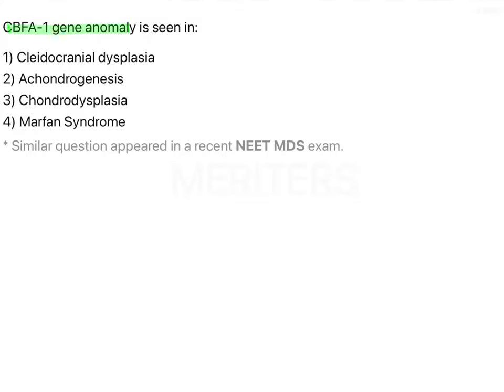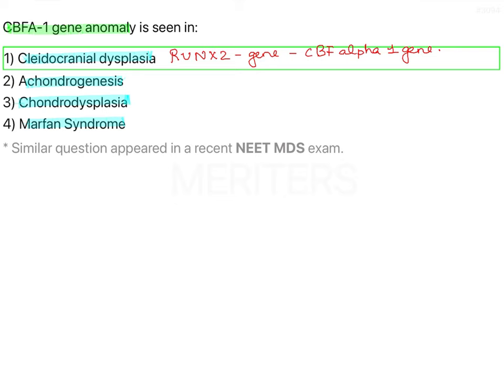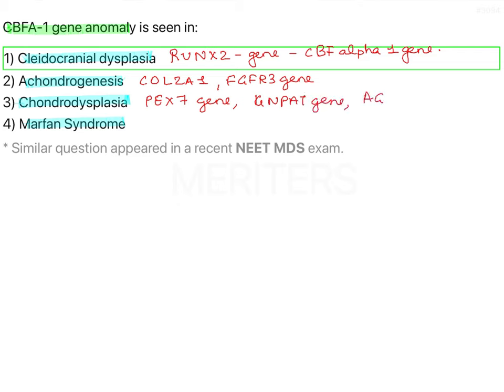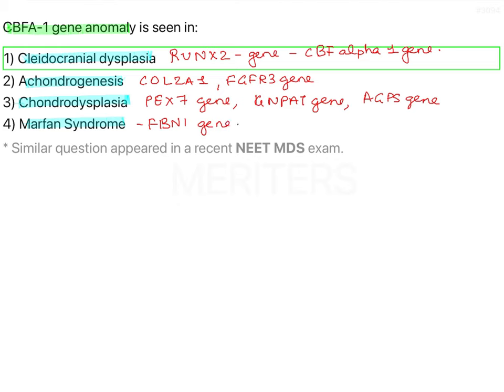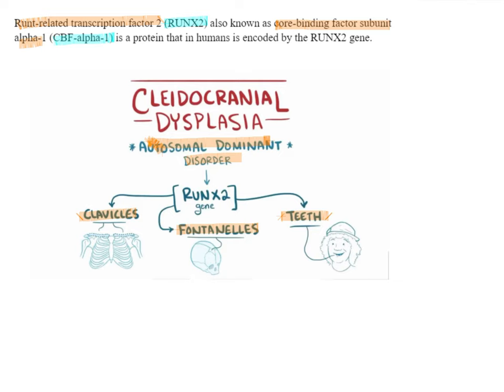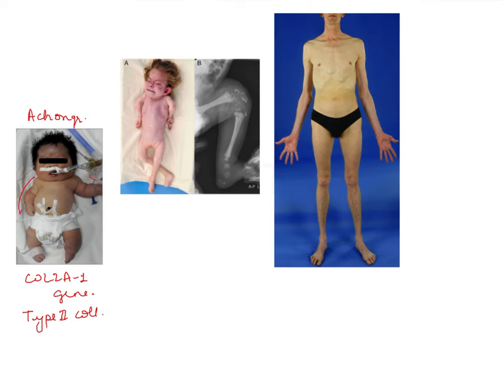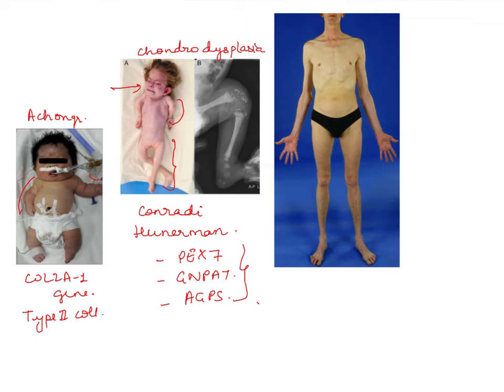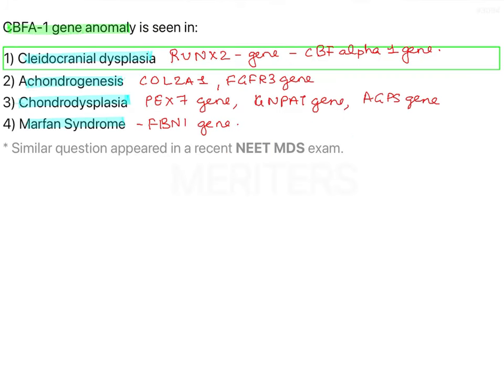NEET MDS | INICET - OPM - Diseases Of Bones & joints | Explanatory Video | MERITERS